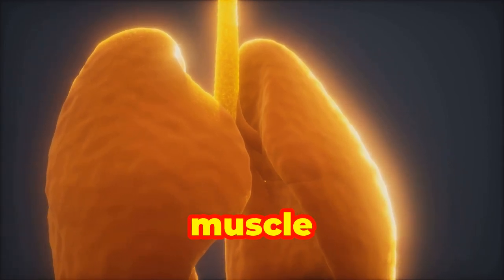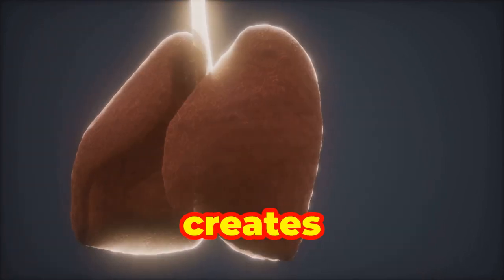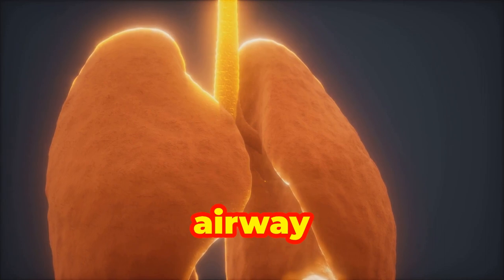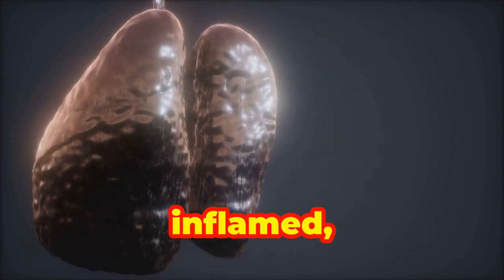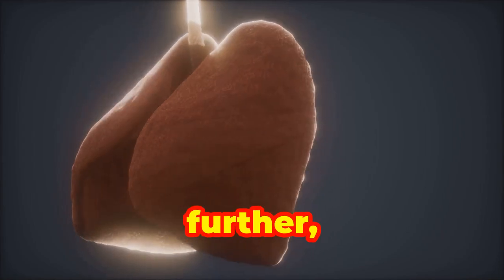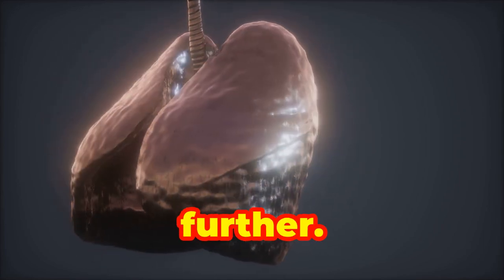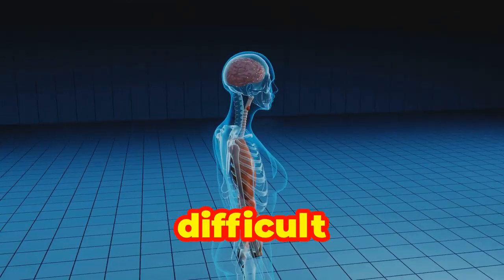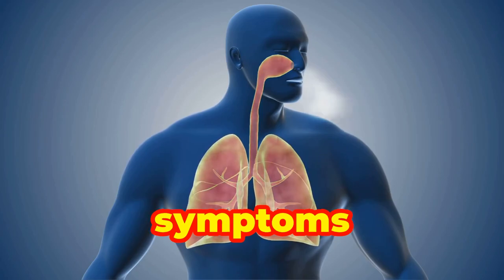Understanding Asthma: A 3D Journey Through Airways by 𝐓𝐡𝐞𝐀𝐬𝐭𝐡𝐦𝐚𝐂𝐮𝐫𝐞𝐬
Understanding Asthma: A 3D Journey Through Airways by 𝐓𝐡𝐞𝐀𝐬𝐭𝐡𝐦𝐚𝐂𝐮𝐫𝐞𝐬 Understanding Asthma: A 3D Journey Through Airways by 𝐓𝐡𝐞𝐀𝐬𝐭𝐡𝐦𝐚𝐂𝐮𝐫𝐞𝐬

00:00:02.110 a normal airway has bands of smooth
00:00:05.229 muscle around the outside a healthy pink
00:00:09.519 lining on the inside
00:00:12.509 with a thin layer of mucus that helps to
00:00:15.089 protect the airway
00:00:18.210 the thin layer of mucus in the airway
00:00:20.490 creates a slippery environment to clear
00:00:23.190 away foreign particles and irritants air
00:00:26.550 is easily able to travel through the
00:00:28.920 airway passage people with asthma have
00:00:32.070 sensitive Airways they react to triggers
00:00:35.280 which may cause their asthma to flare up
00:00:37.550 if a sensitive airway reacts to a
00:00:40.949 trigger changes can take place that
00:00:43.350 narrow the airway opening the airway
00:00:46.020 becomes inflamed the walls of the airway
00:00:49.199 become red and swollen the airway may
00:00:52.170 also produce excess mucus
00:00:54.239 this causes the airway to narrow further
00:00:56.989 reducing the space inside the airway
00:00:59.610 through which air can travel the muscle
00:01:03.090 bands around the airway may also tighten
00:01:05.729 reducing the size of the airway even
00:01:08.340 further any one of these three changes
00:01:11.520 that occur with an asthma attack airway
00:01:13.800 inflammation excess mucus production and
00:01:16.320 muscle tightening can make it difficult
00:01:18.780 to move air both into and out of the
00:01:21.570 lungs a person with one or more of these
00:01:24.330 changes in their Airways may experience
00:01:26.610 the signs and symptoms of asthma

Allergen
Allergy
Alveoli
Antibiotic
Anticholinergics
Antihistamine
Anti-inflammatory
Asthma
Bacteria
Beta2-agonists
Breath sounds
Breathing rate
Bronchial tubes
Bronchioles
Bronchodilator
Bronchospasm
Carbon dioxide
Chronic disease
Cilia
Clinical trials
Contraindication
Dander, animal
Decongestant
Dehydration
Diaphragm
Dry powder inhaler (DPI)
Dust mites
Dyspnea
Exacerbation
Exercise-induced asthma
Exhalation
(HEPA) high-efficiency particulate air filter
Histamine
Holding chamber
Humidification
Hydrofluoroalkane Inhaler (HFA)
Hyperventilation
Immune system
Indication
Inflammation
Inhaler
Inhalation
Irritants
Leukotriene modifier
Medical history
Metered dose inhaler (MDI)
Mold
Monitoring
Mucus
Nasal spray
Nebulizer
Non-steroidal
Oxygen
Peak Expiratory flow rate
Peak flow meter
Personal best peak expiratory flow (PEF)
Pneumonia
Pollen
Pollen and mold counts
Productive cough
Puffer
Pulmonary function tests (PFTS)
Pulse oximetry
Respiration
Sinuses
Spacer
Spirometry
Sputum
Steroid
Symptom
Theophylline
Trachea
Triggers
Vaccine
Wheezing